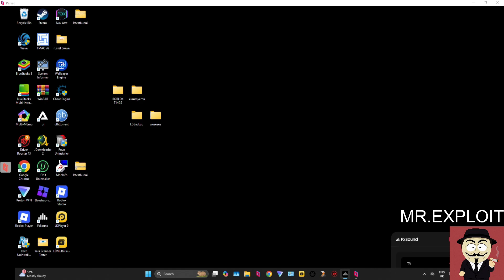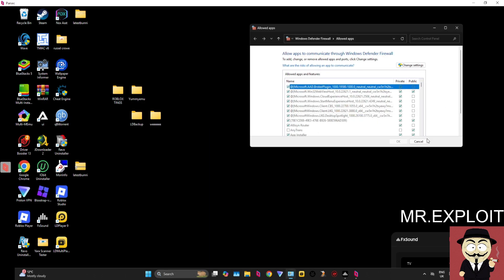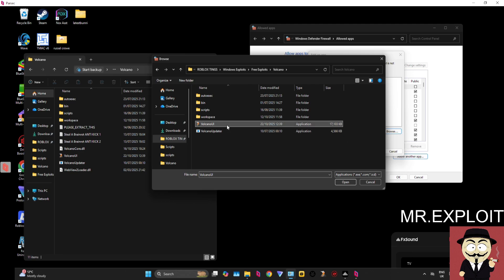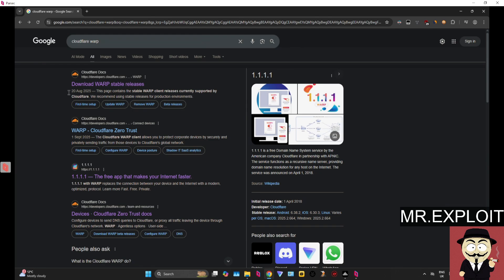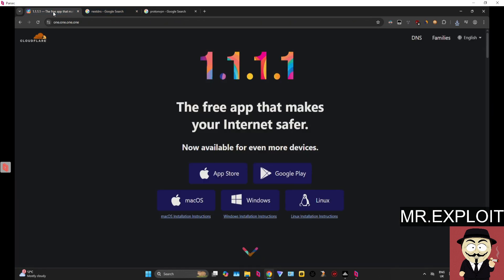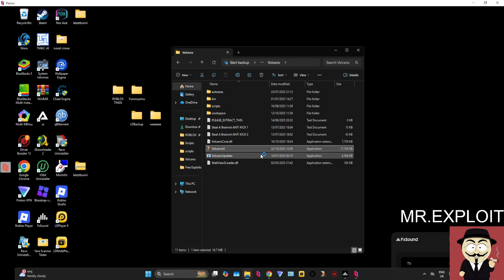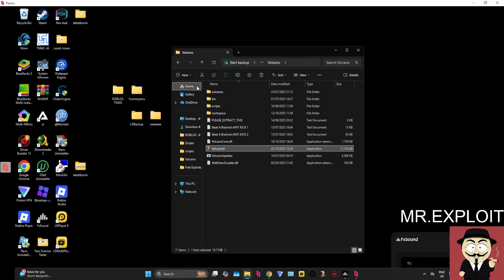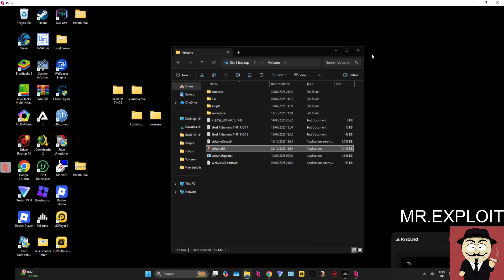VOLCANO - HOW TO FIX ISP IS BLOCKING ERROR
In this video I will be showing you a fix for the "Failed to fetch update! Your ISP is blocking access to volcano.wtf!" It's a very common error and following this video guide is a good way to potentially fix it.

Chapters:
0:00 Intro
0:27 Firewall - Step 1
1:30 Second fix - Step 2
3:20 Check anti virus - Step 3
3:57 Last resort - Step 4
4:30 Outro